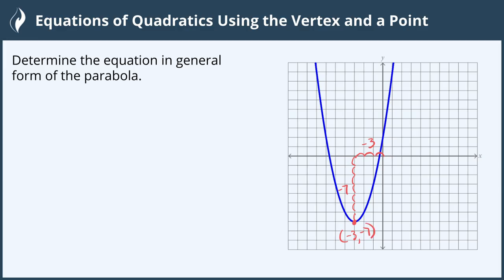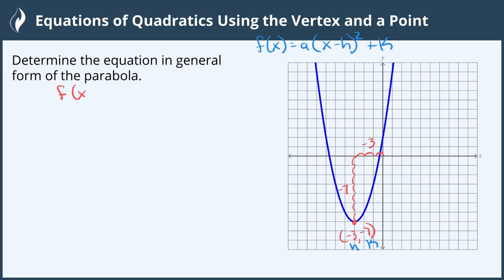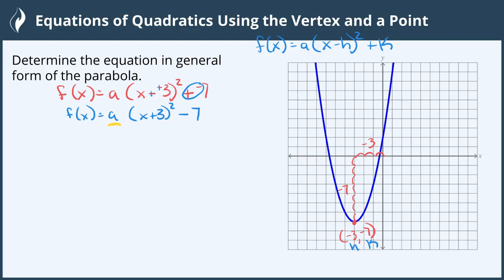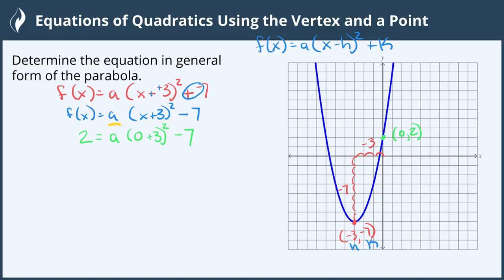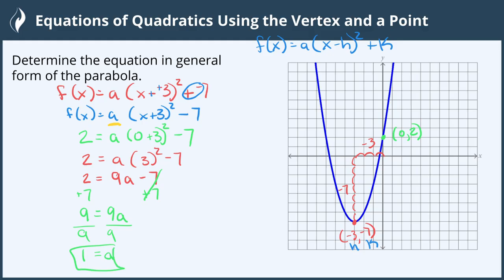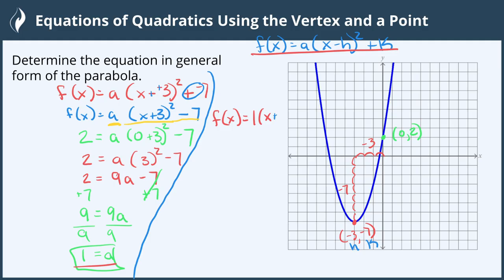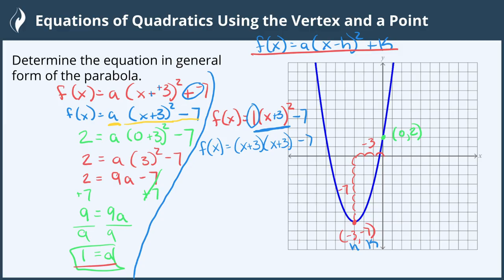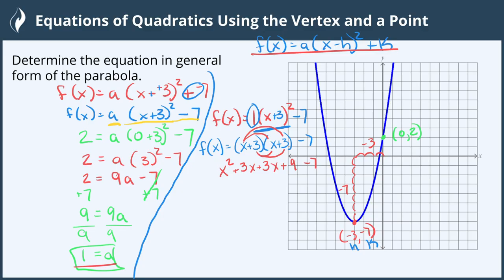Equations of Quadratics Using the Vertex and a Point - 3